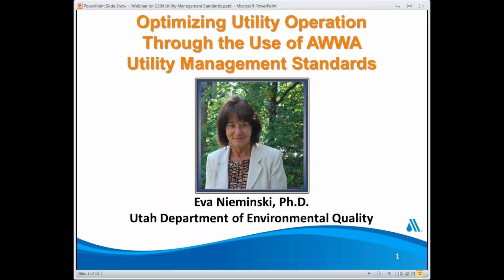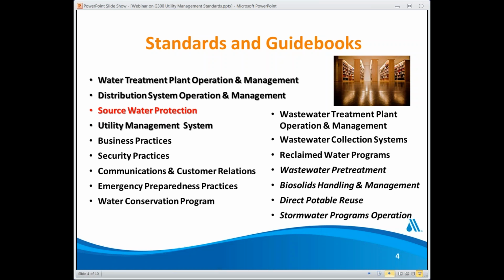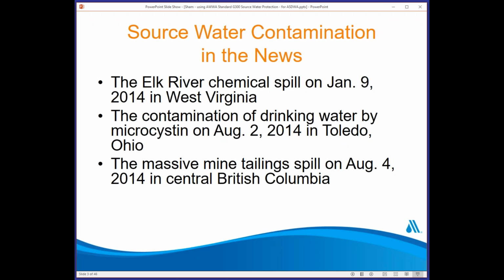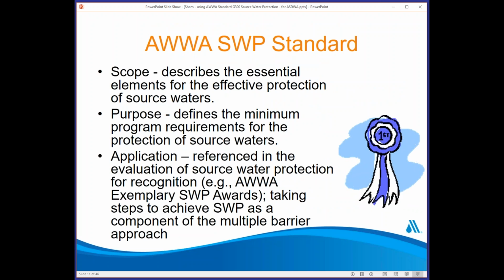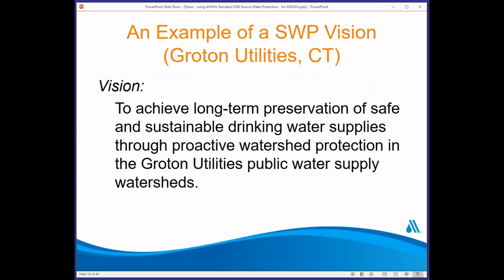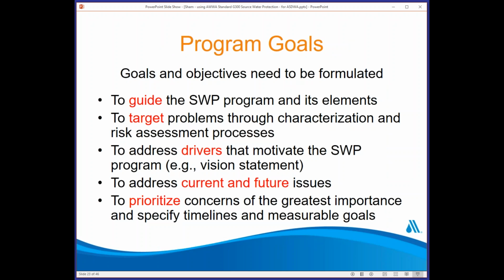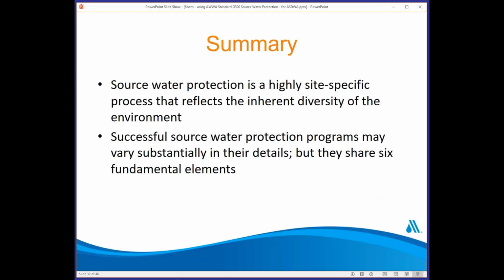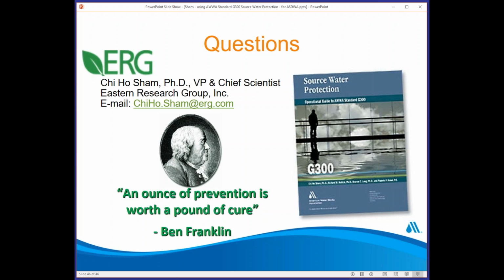G 300: Source Water Protection